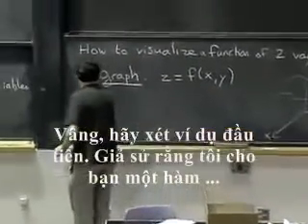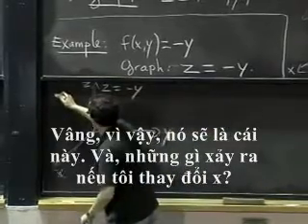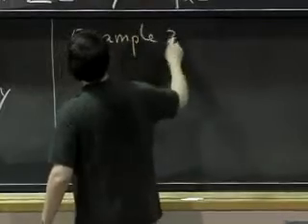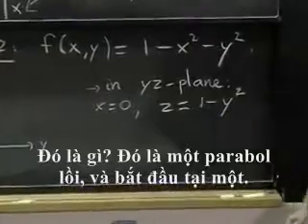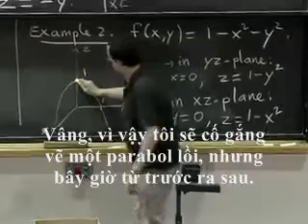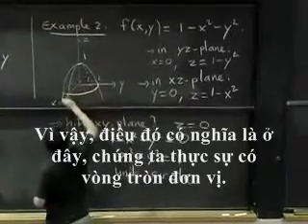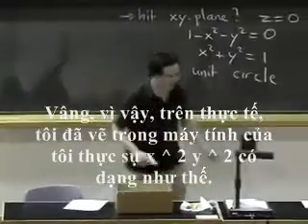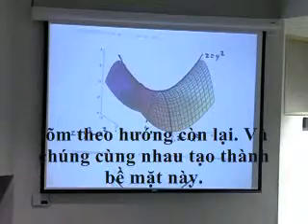8_2_Giai_tich_nhieu_bien